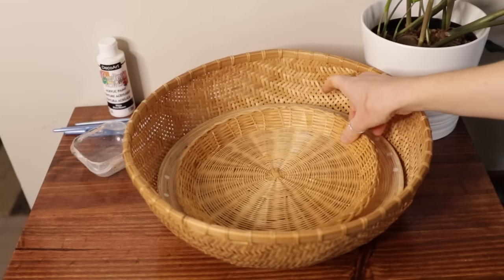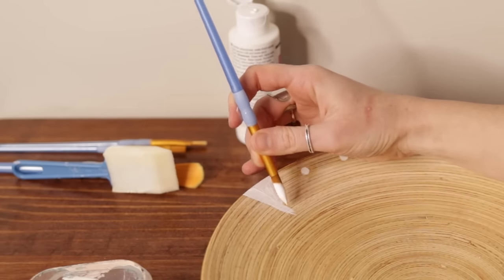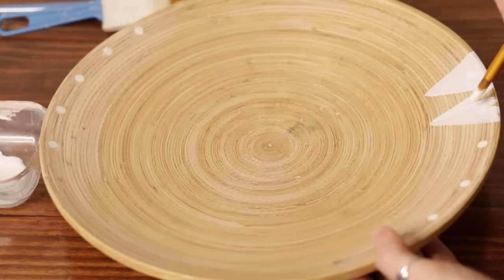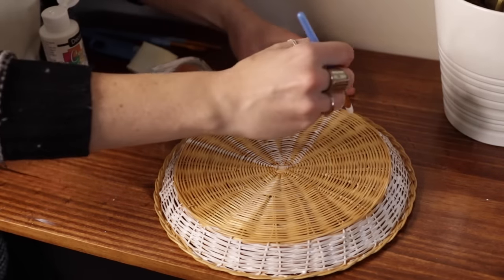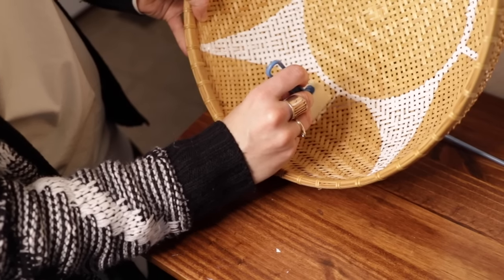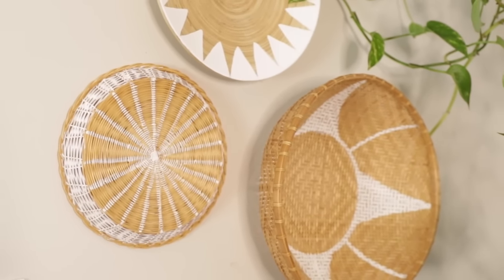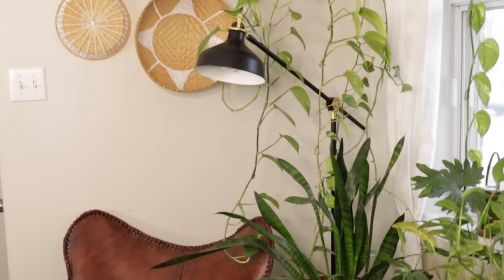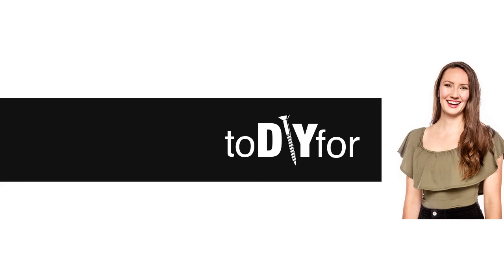DIY Pottery Barn Dupe | Painted Basket Wall Art ($350 vs $4)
You can buy it for $350...or make it for $4! Which do you choose?

The one I made was smaller than the original--but it still has the same look. If you want a larger statement piece I would suggest grouping a few baskets together like I did. Grab them from the thrift store--I always find a wide variety there--always under $10!

What do you think of my dupe?